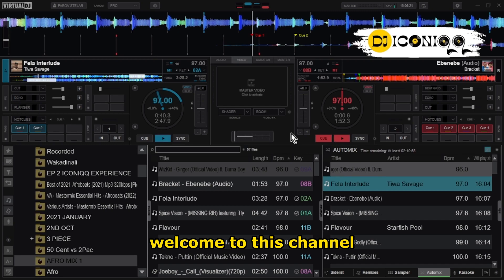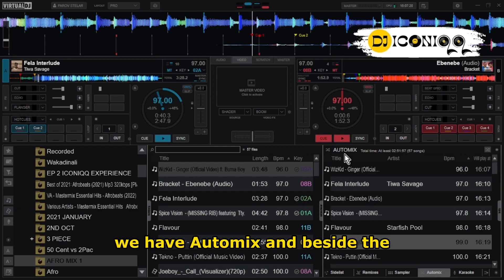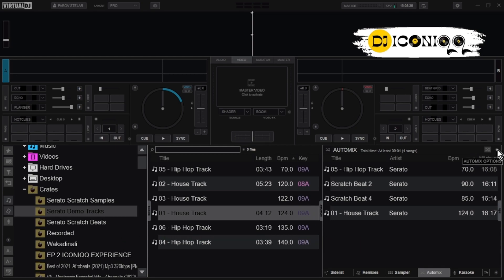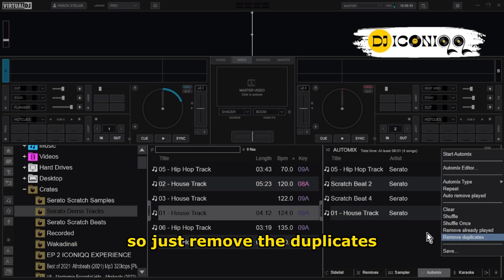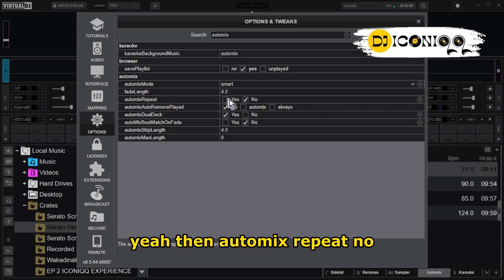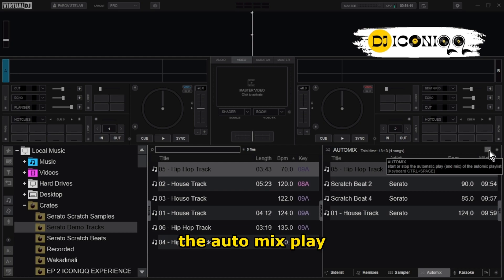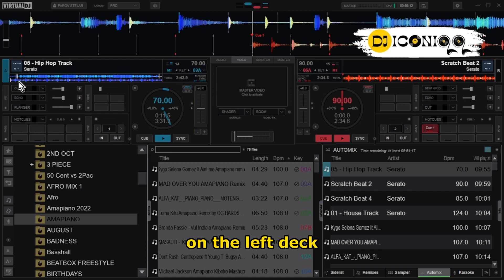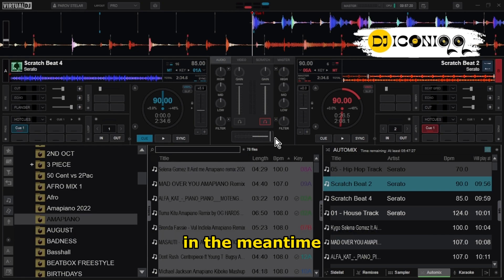🎧 Master Automixing on Virtual DJ! Create Seamless Transitions Automatically | Iconiqq TV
🎶 Welcome to Iconiqq TV! DJing enthusiasts, this one's for you. I'm Deejay Iconiqq, and in this video, I'm diving deep into the powerful world of automixing using Virtual DJ. Inspired by a viewer's request, we're exploring the Automix feature that'll make your DJing experience smoother than ever before.

🔥 Join me as I walk you through every step of the Automix process, from setting up your playlist to unleashing the magic of automatic song transitions. Learn how to tweak settings, including the revolutionary "Smart" mode, allowing the software to intuitively judge transitions based on song structures.

🎛️ Discover how to customize Automix options, play with shuffling modes, and eliminate duplicates to curate the perfect set. I'll also show you how to synchronize beats and manage dual decks for a professional mix that'll blow your audience away.

I'm all about delivering value, so don't miss it!

⚙️ Whether you're a beginner or a seasoned DJ, this tutorial is packed with actionable insights to elevate your mixing game. Watch, learn, and implement to see your sets reach new heights.

🎉 Ready to let Virtual DJ work its magic? Remember, the power to create seamless transitions is at your fingertips.

It's time to step up your game with Automixing on Virtual DJ. Let's go!